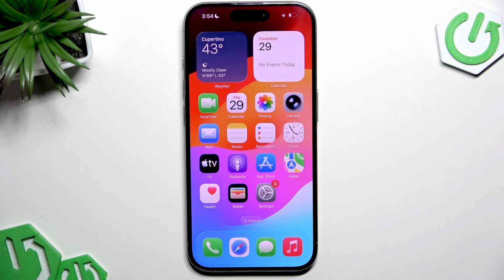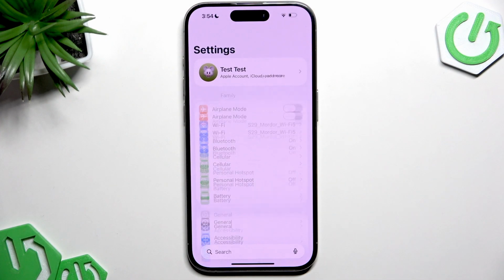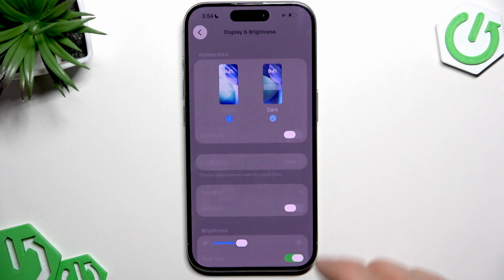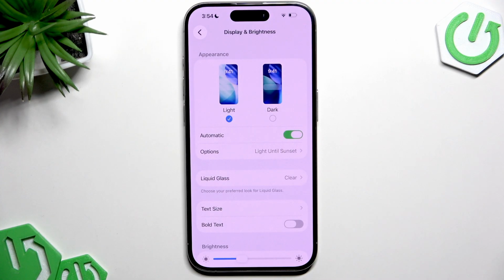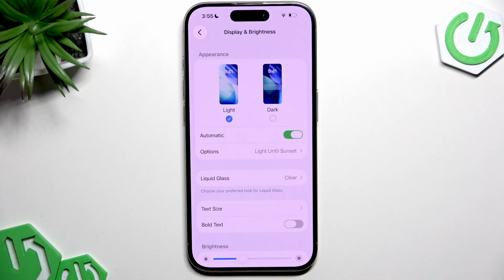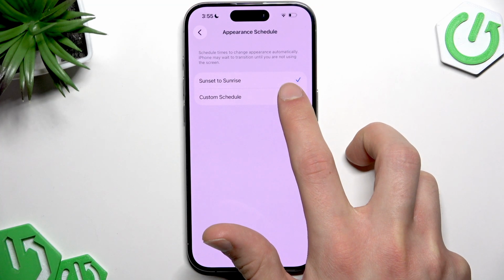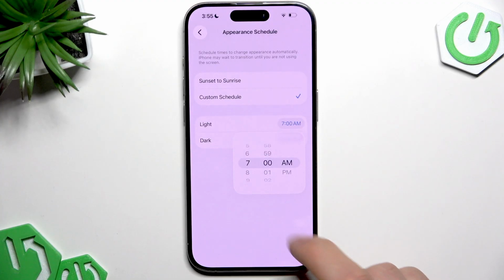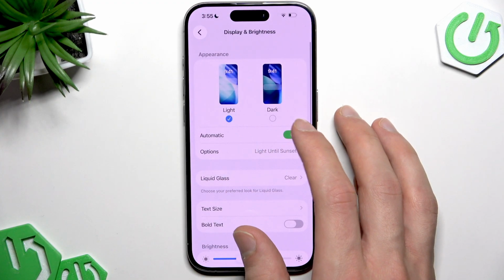APPLE iPhone 15 Pro – How to Turn On Dark Mode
Learn how to turn on Dark Mode on your APPLE iPhone 15 Pro step by step. In this short and clear video we show where to find Dark Mode, how to enable it manually, and how to set automatic switching so your phone goes from Light to Dark at sunset or on a custom schedule. This guide covers Display & Brightness settings, the Automatic option, and how to set a custom start time for Light and Dark modes so your iPhone follows the schedule you prefer. Ideal for new iPhone 15 Pro users and anyone who wants to reduce eye strain or save battery with dark system colors.

How to turn on Dark Mode on APPLE iPhone 15 Pro?
How to enable automatic Dark Mode schedule on APPLE iPhone 15 Pro?
How to set a custom Dark Mode schedule on APPLE iPhone 15 Pro?

0:00 Welcome – what you'll learn
0:06 Open Settings and go to Display & Brightness
0:17 Choose Dark mode manually or enable Automatic
0:29 Automatic default: Light until sunset, Dark after sunset
0:40 How to set a Custom Schedule for Light and Dark
0:58 Wrap up and subscribe